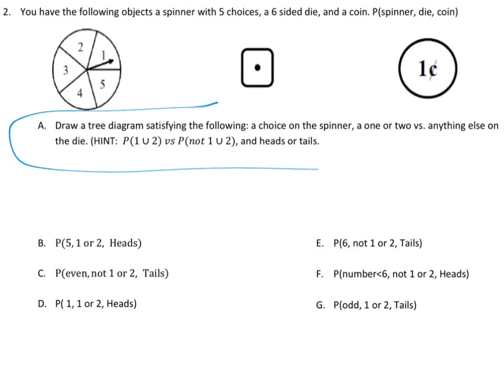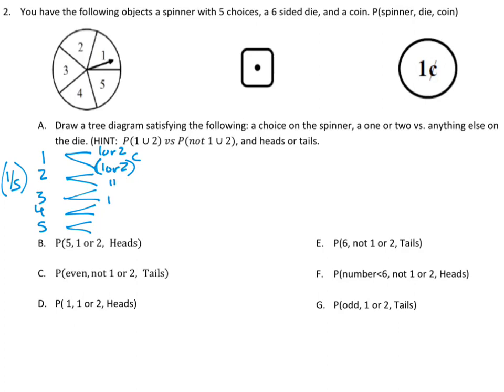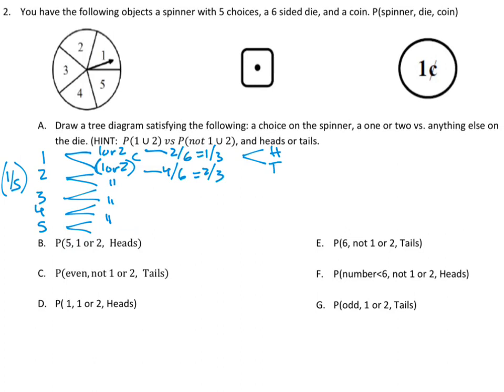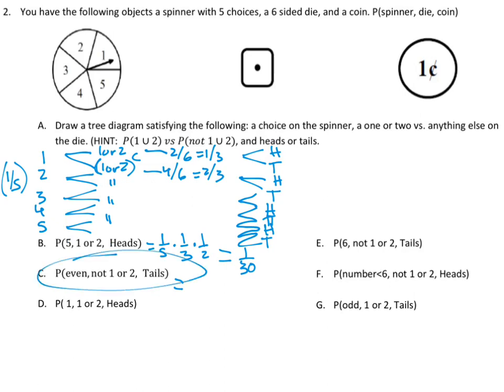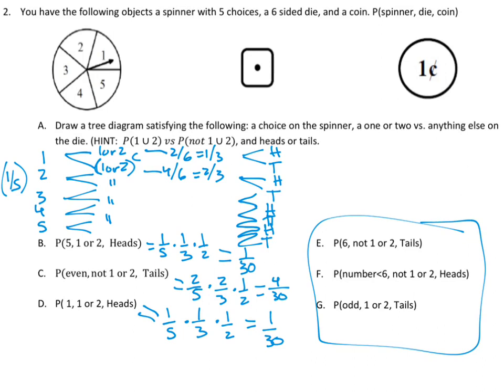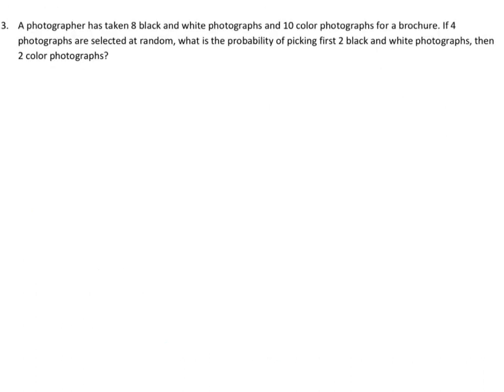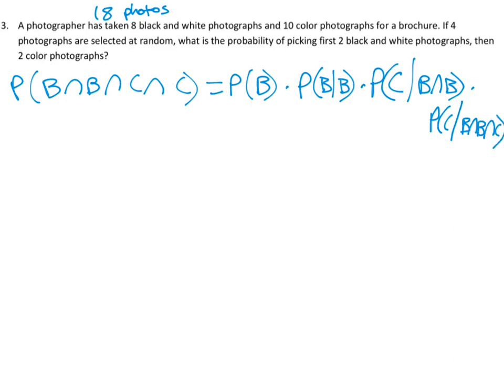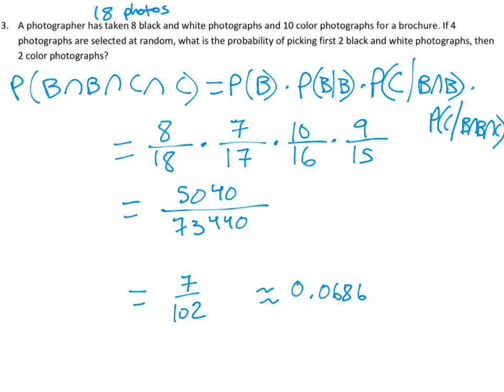Compound Probabilities Worked Examples